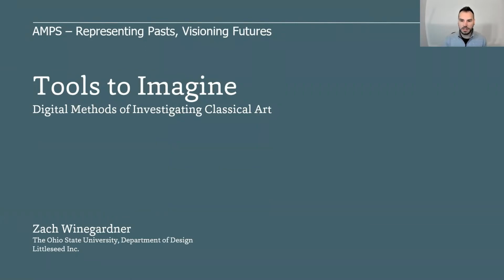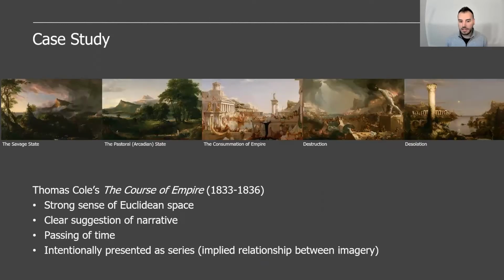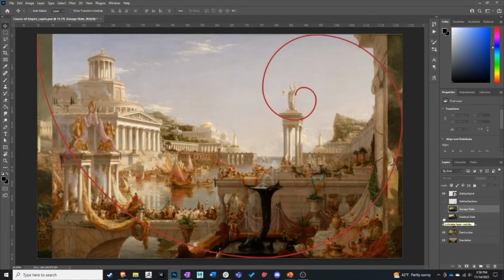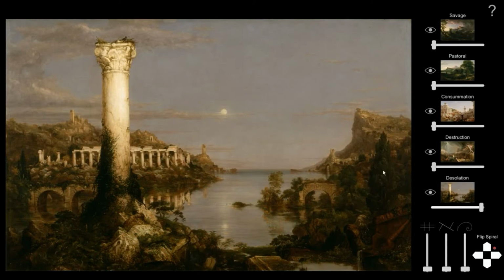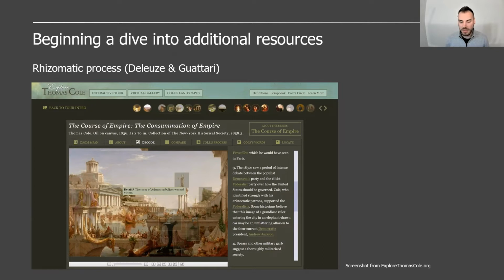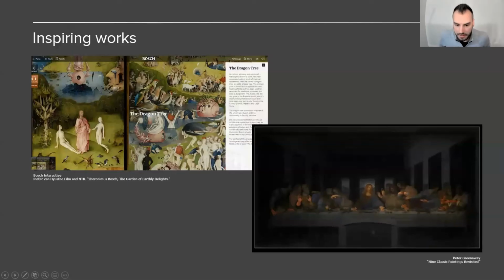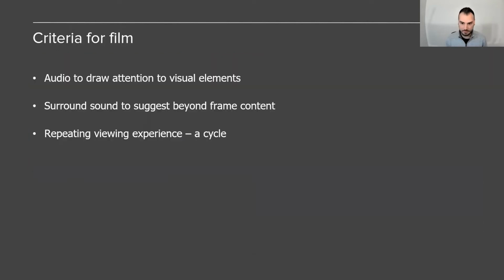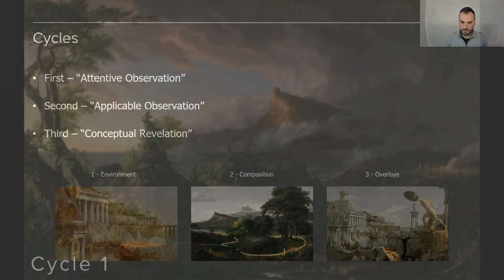Representing Pasts: Z. Winegardner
Tools to Imagine: Digital Methods of Investigating Classical Art